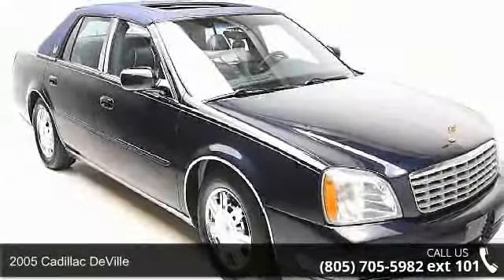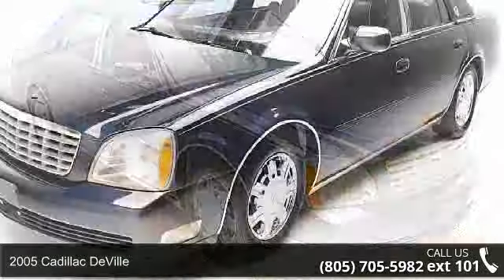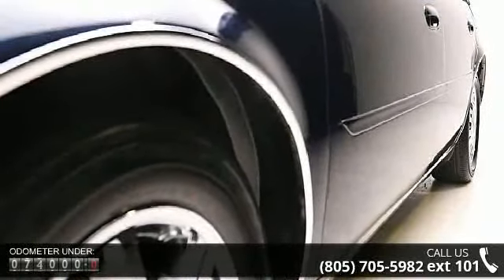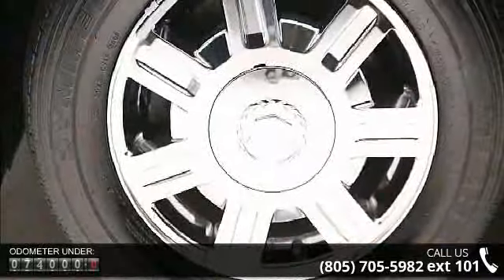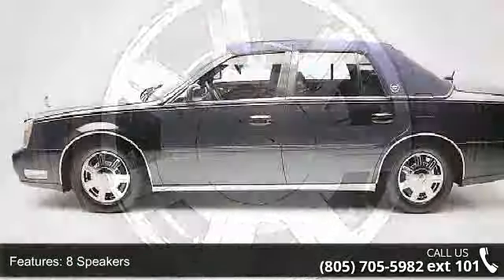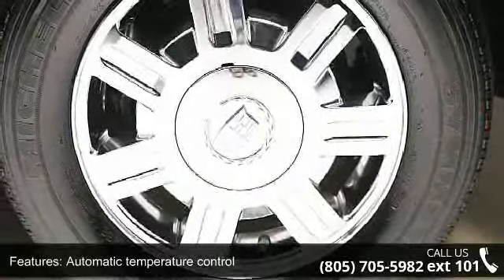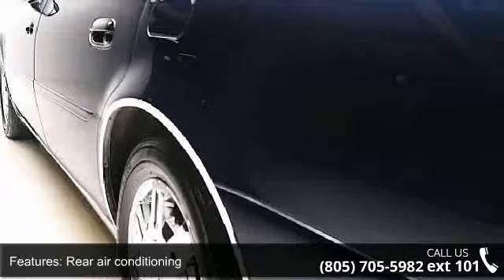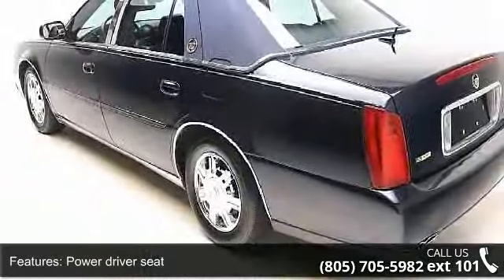2005 Cadillac DeVille - Crestmont Cadillac - Beachwood, ...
WOW! 2005 CADILLAC **DEVILLE** **MOCK TOP** LOW LOW MILES! FRONT WHEEL DRIVE, GREAT SERVICE RECORDS!!! All the right ingredients! Come to the experts! Cadillac has outdone itself with this fantastic 2005 Cadillac DeVille. It just doesn't get any better at this price! Have one less thing on your mind with this trouble-free DeVille. J.D. Power and Associates gave the 2005 DeVille 5 out of 5 Power Circles for Overall Dependability. New Car Test Drive said, "...if you want a big sedan that offers athletic handling and performance, a car that feels solid, a car with a luxurious interior, a car with the latest technology, then take a look at the Cadillac DeVille..." Fully serviced with a multi point inspection process ! Home of Live Market Pricing ! See why our Pre-Owned vehicles have the most competitive prices on the Internet.